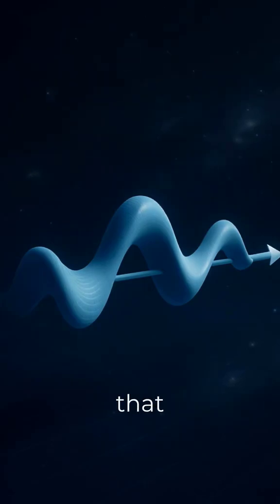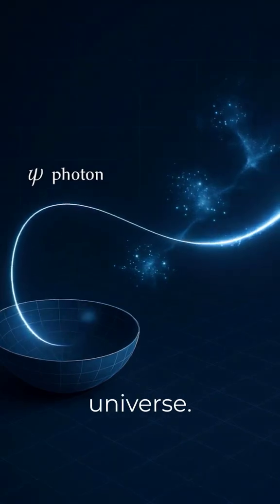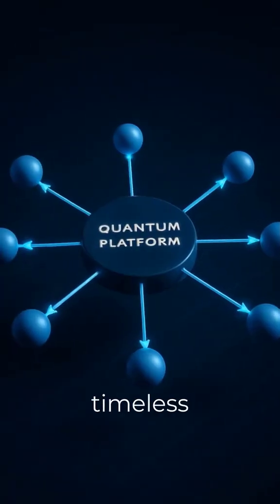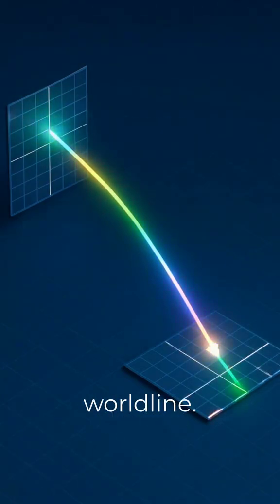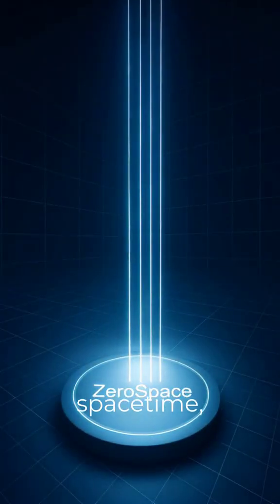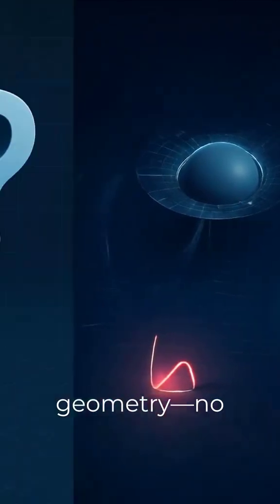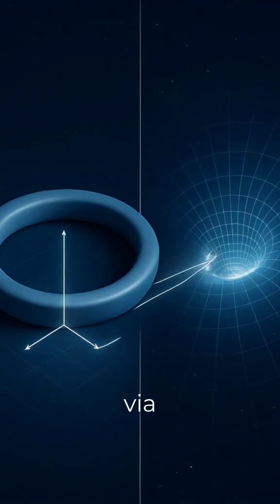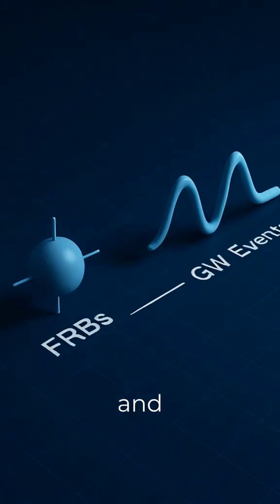"Einstein’s Photon Discovery that Changed the Future of Tech ⚡ | Science Shorts"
Did you know Albert Einstein’s research on photons won him the Nobel Prize in Physics? 🏆⚡
His work on the photoelectric effect revealed how light comes in tiny packets of energy called photons — unlocking the secrets of solar power, lasers, quantum physics, and modern technology 🚀.

From astronomy to future tech, photons are shaping the world we live in and the universe beyond 🌌✨.
This 60-second short will take you inside the light particle revolution that Einstein started! 🌍💡